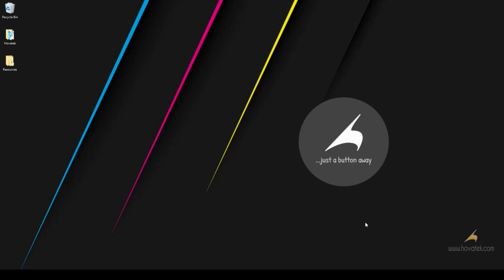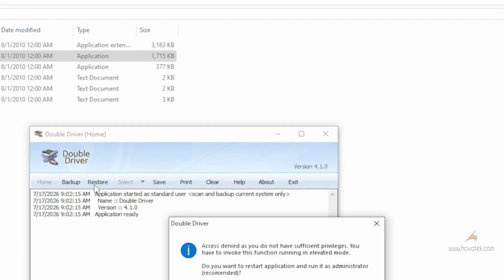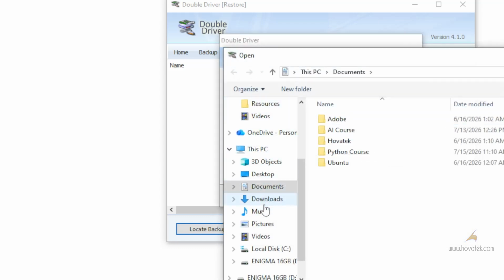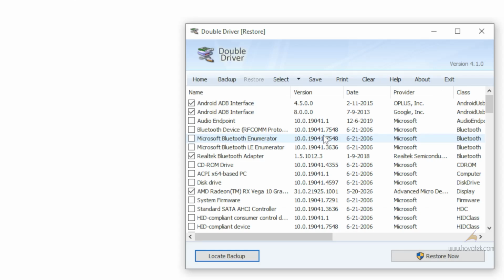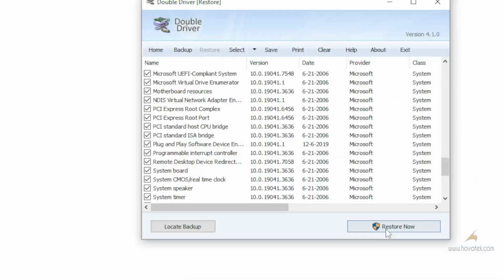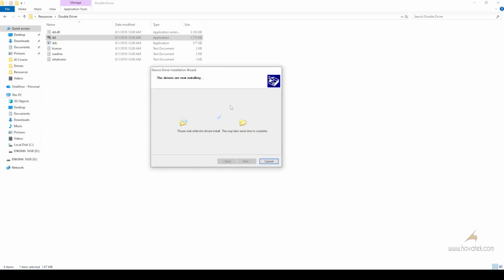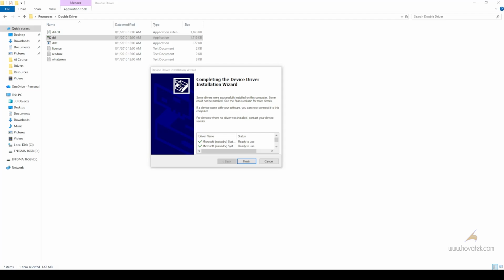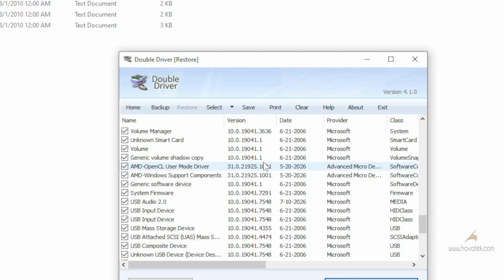How To Restore Windows Pc Drivers Using Double Driver